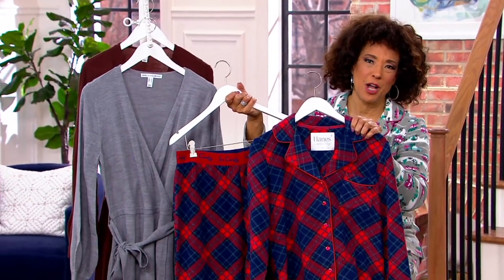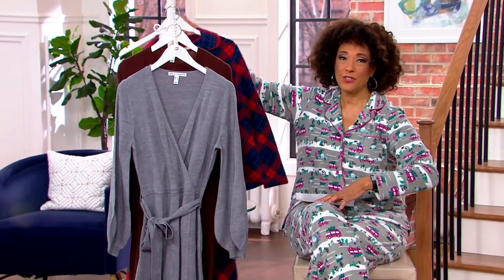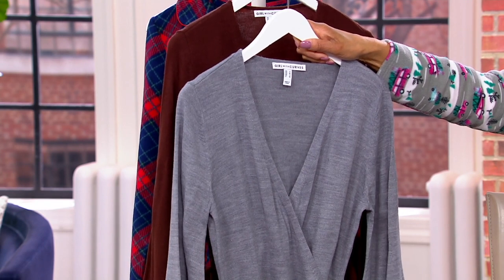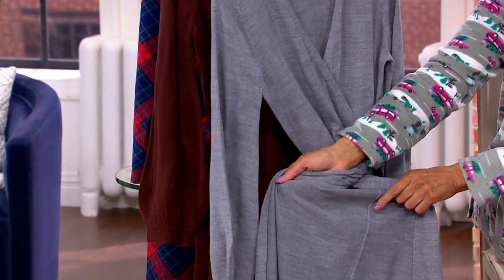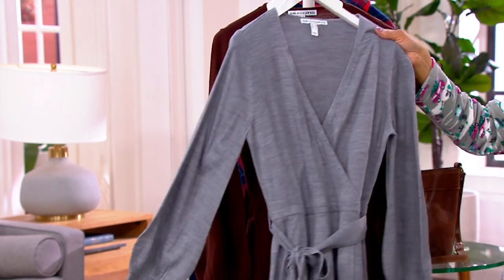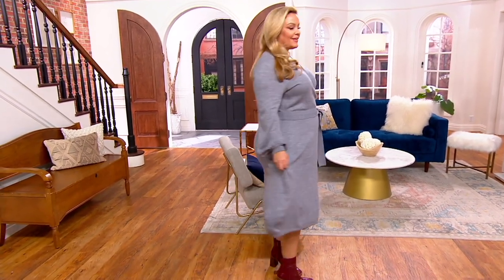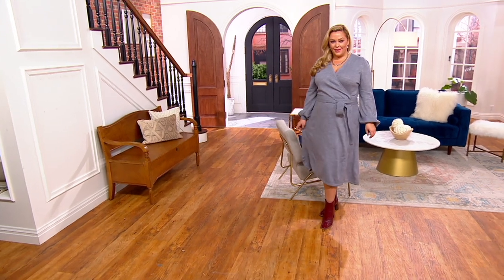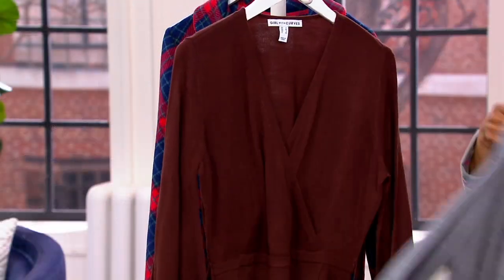Girl With Curves Ribbed Faux Wrap Sweater Dress on QVC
Girl With Curves Ribbed Faux Wrap Sweater Dress

A flirty ruffle detail, a faux-wrap design, and ruched sleeves give this ladylike frock total visual appeal. From Girl With Curves.